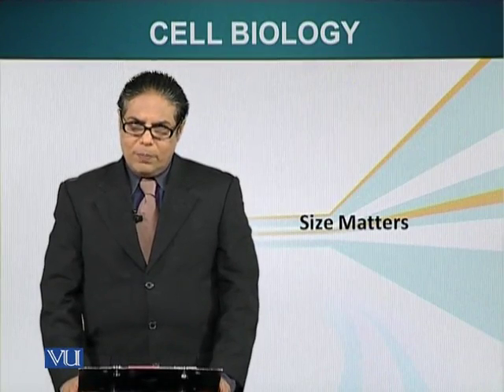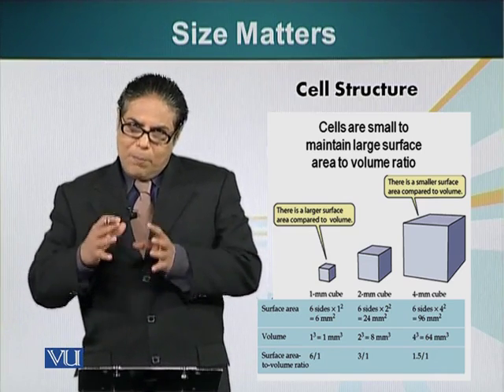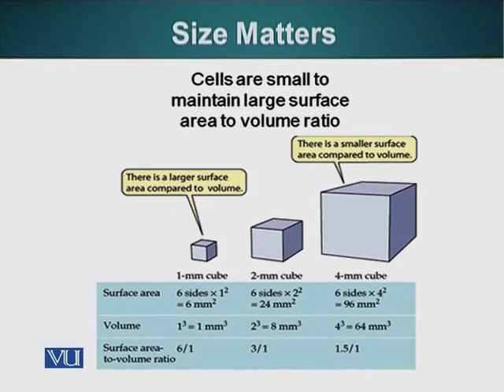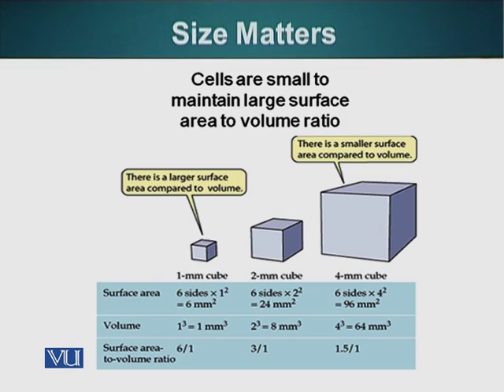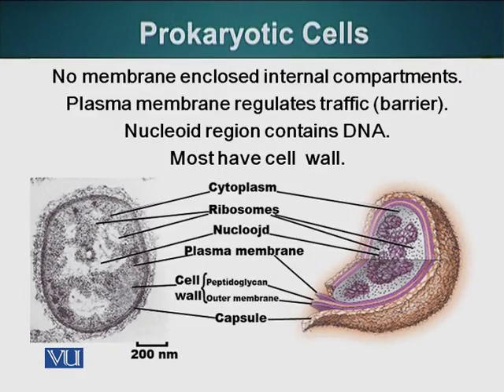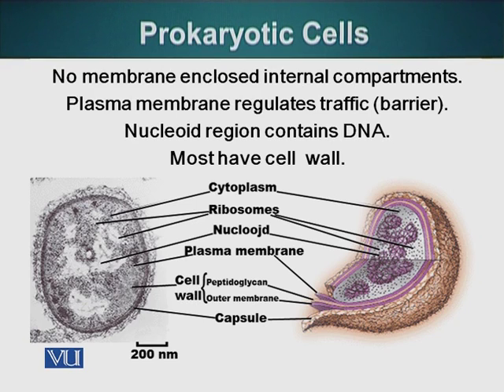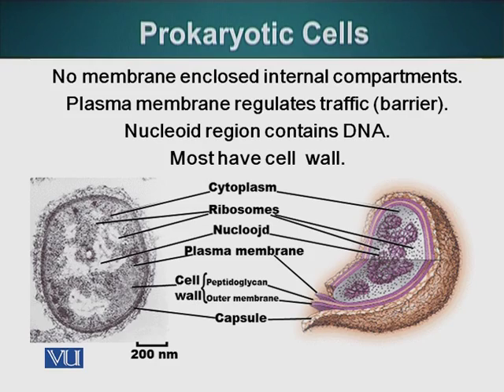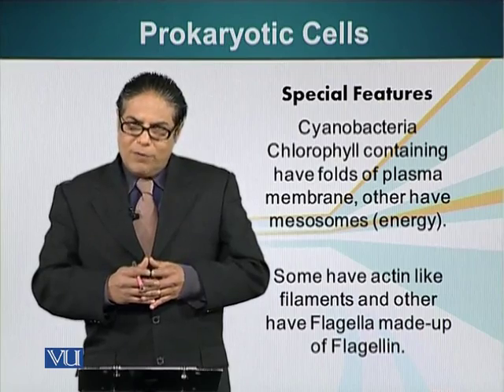Topic 15 (BIO201 - Cell Biology)